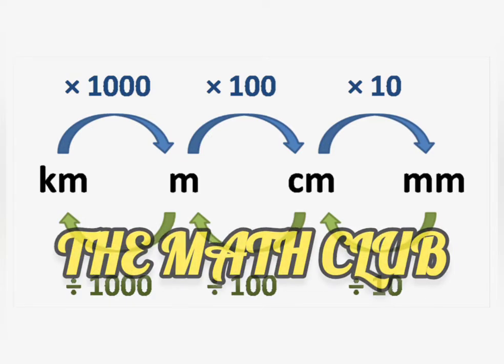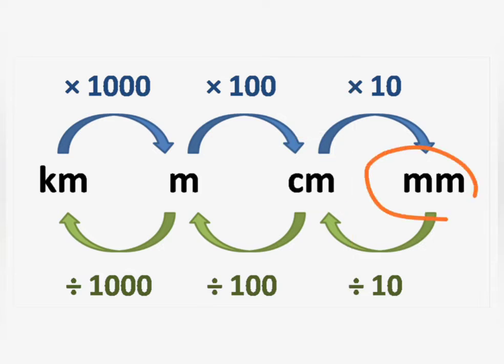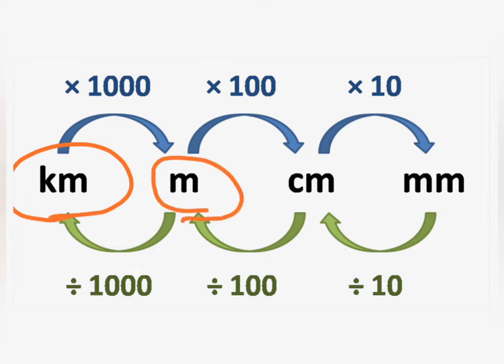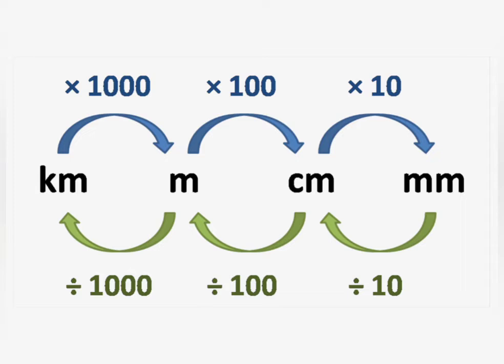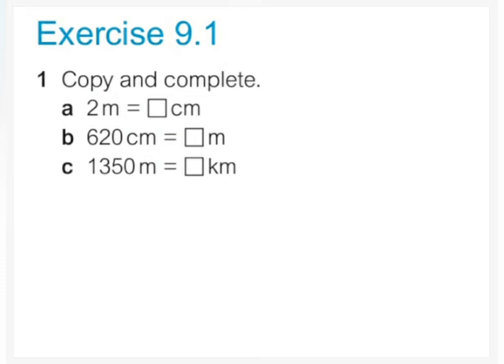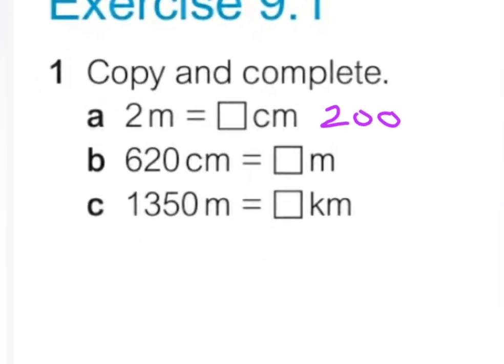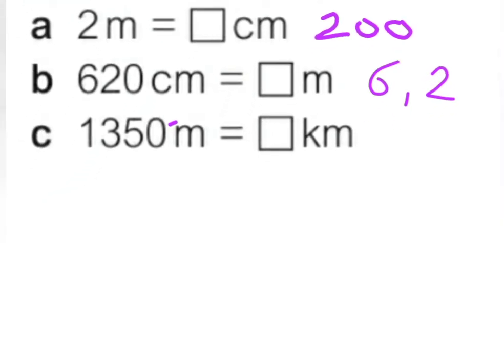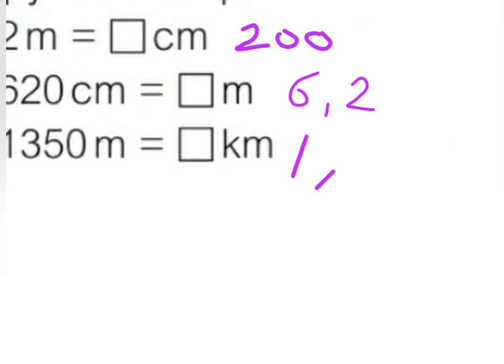9.1 Conversion of metric units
9.1 Conversion of metric units